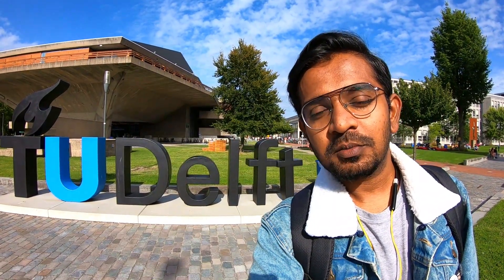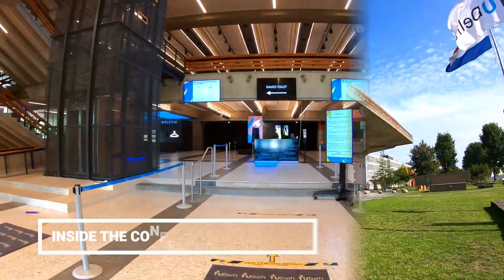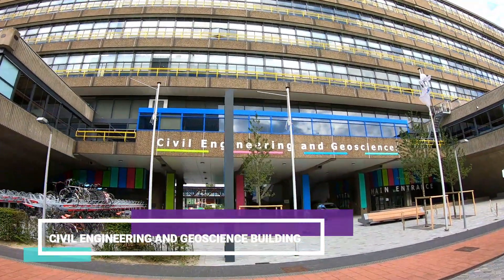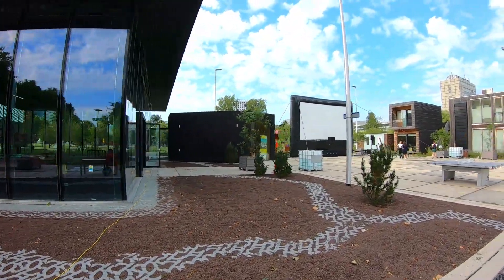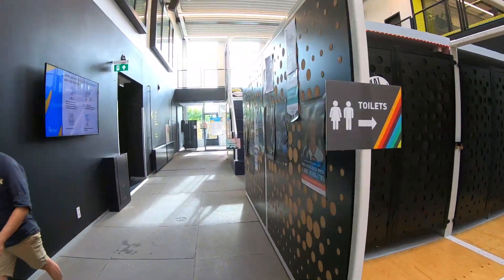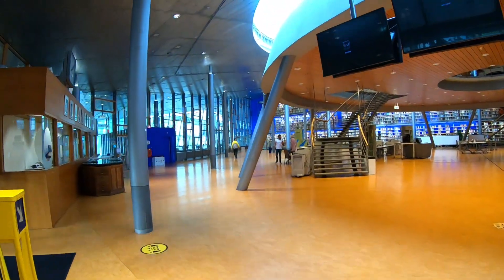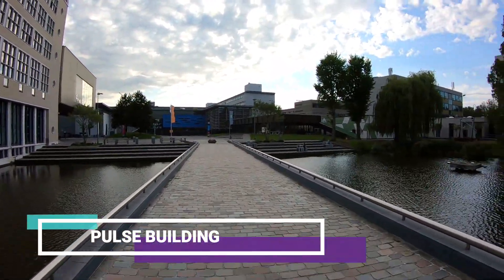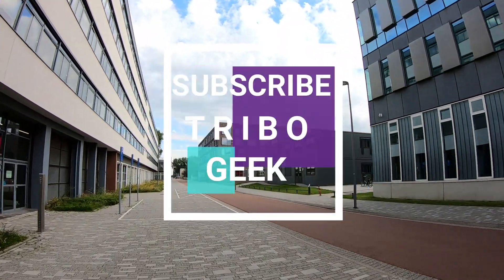TU delft campus tour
In this video I have shot the beautiful TU Delft campus.
Camera used: Go Pro Heroblack-7